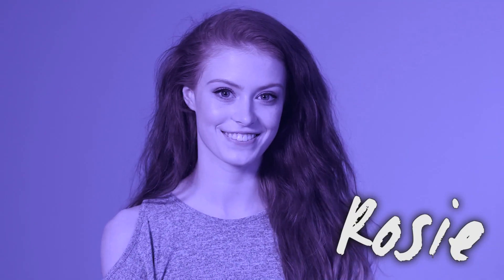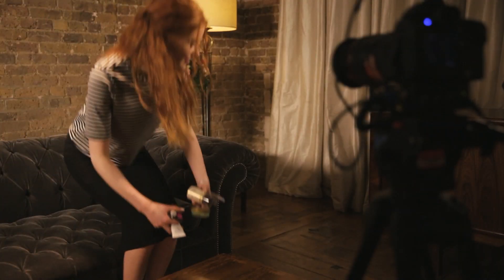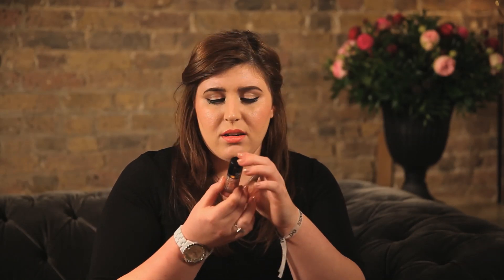BEAUTY BOOTCAMP 2014: VLOGGING CHALLENGE! (DAY 2)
Join the Beauty Bootcampers as they are tested in a vlogging challenge, with surprise judge Jim Chapman!

Pre-interviews filmed at K-West Hotel K West Hotel & Spa
Richmond Way, Shepherd's Bush, London, W14 OAX